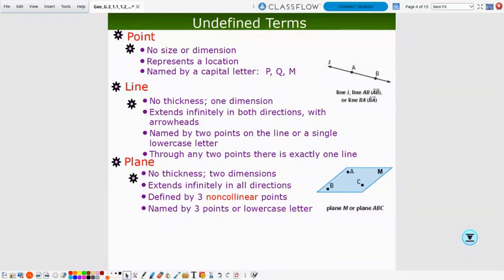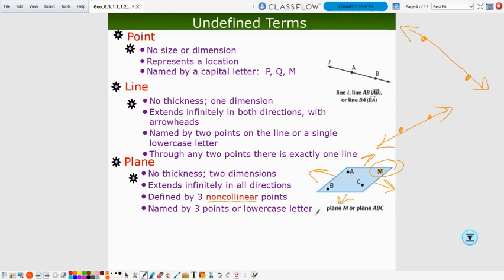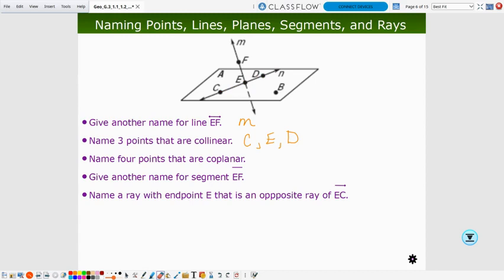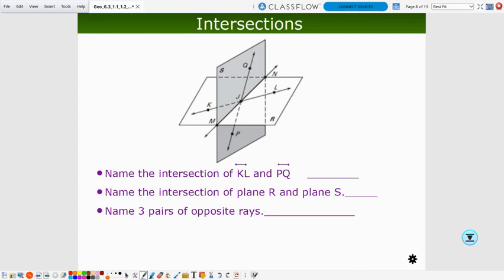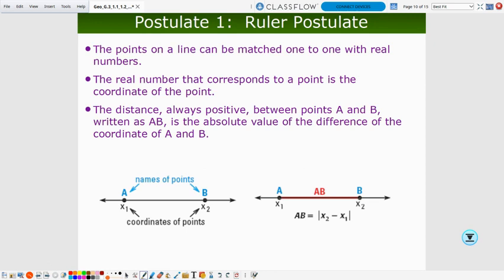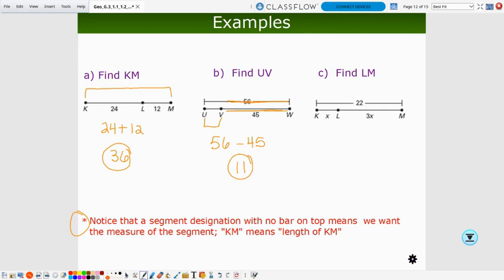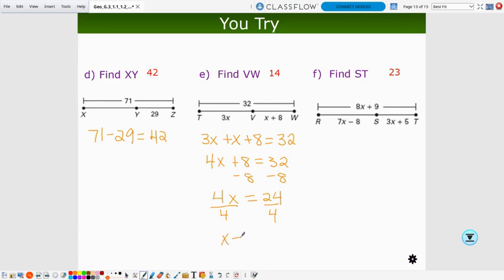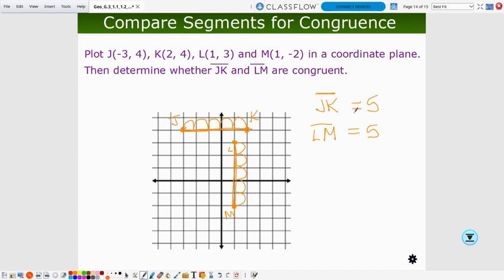Geometry Unit 1 Geometry Basics Segments & Congruence